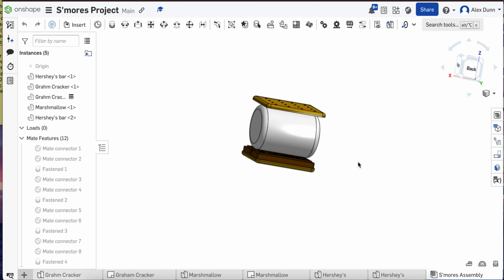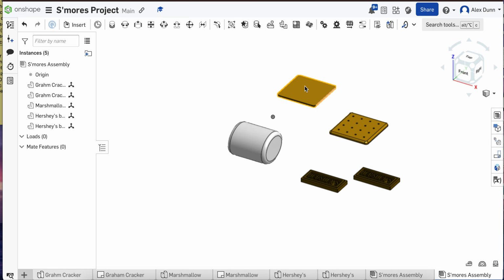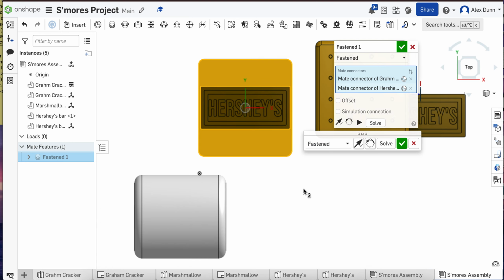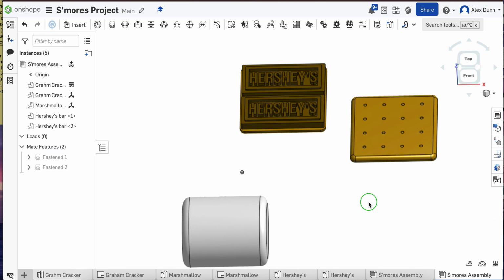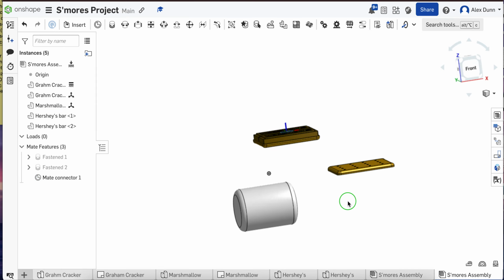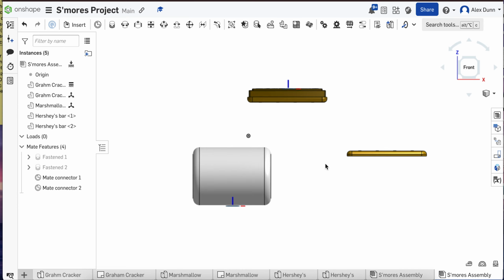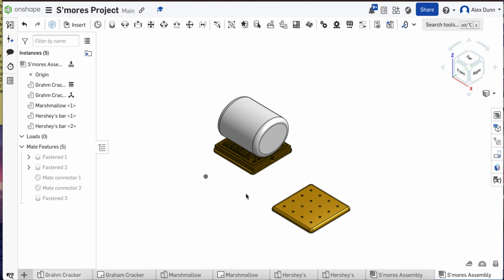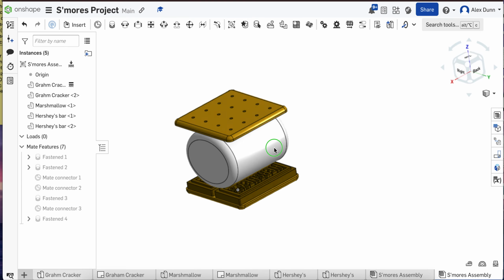OnShape S'mores Assembly - Assembling your S'mores